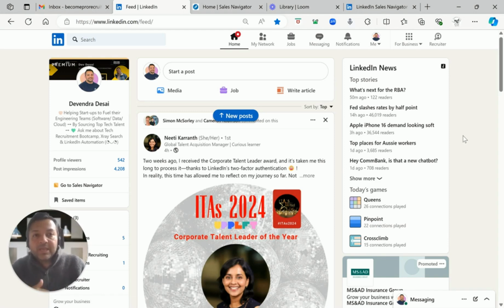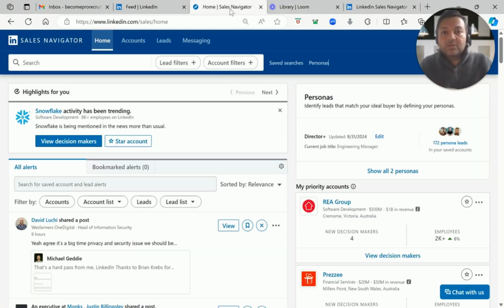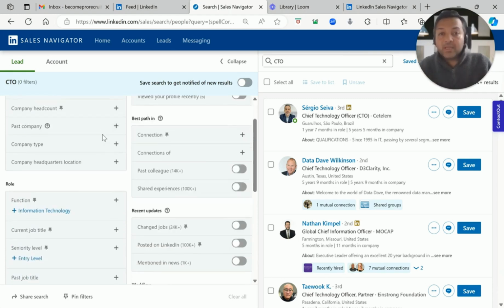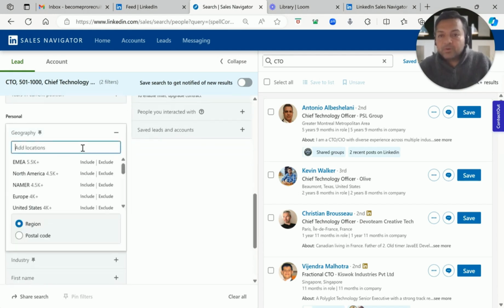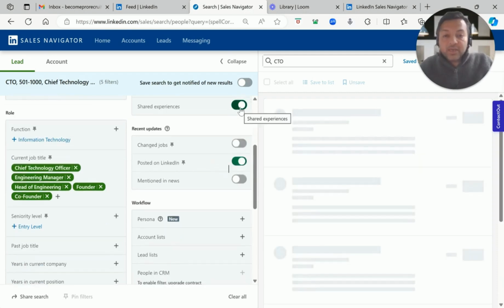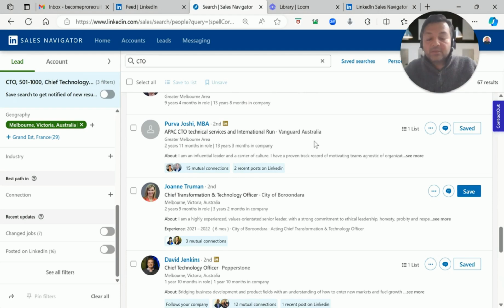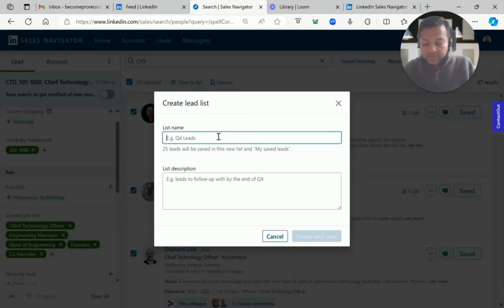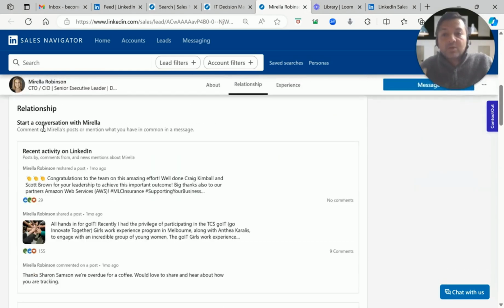How to Use LinkedIn to Find Jobs - Ultimate Guide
Are you tired of applying to hundreds of jobs online with no response?

LinkedIn is the most powerful tool for job seekers—if you know how to use it right! In this video, I’ll show you how to use LinkedIn to find jobs faster, connect with recruiters, and get more interview calls.